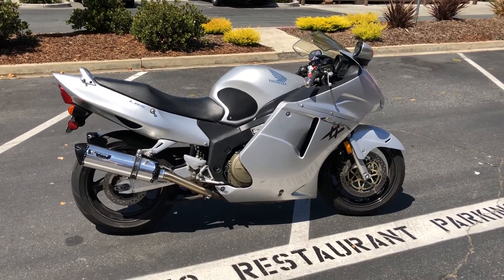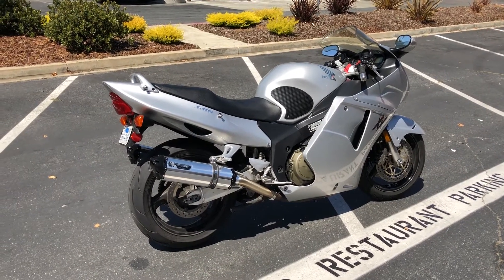Contra Costa Powersports-Used 2002 Honda Blackbird CBR11XX hypersports motorcycle